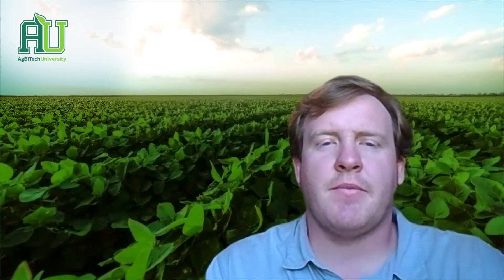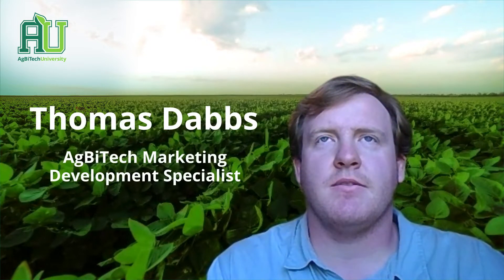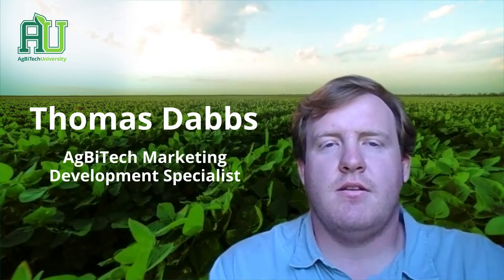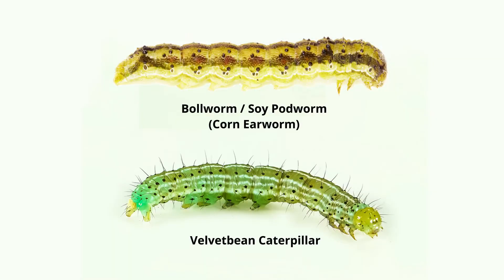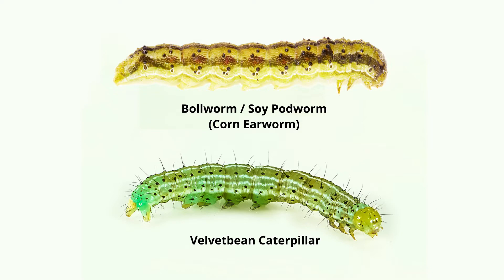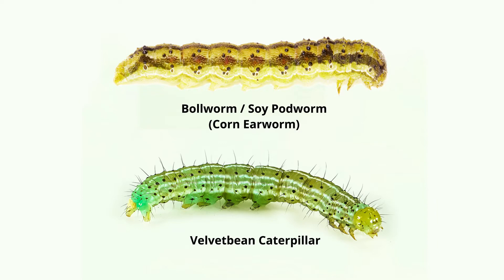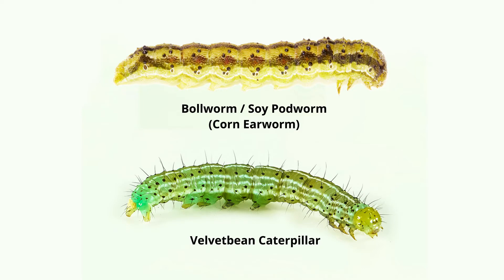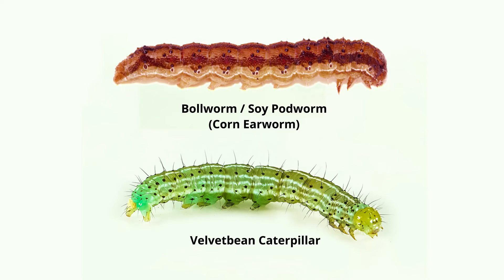Know the Difference Between a Corn Earworm and a Velvetbean Caterpillar – AgBiTech University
In this short video, learn about key characteristics and how to clearly identify a Corn Earworm and a Velvetbean Caterpillar. AgBiTech's Market Development Specialist, Thomas Dabbs simplifies the identification in order to control pests with the right baculovirus-based insecticide for optimal biological control we offer.